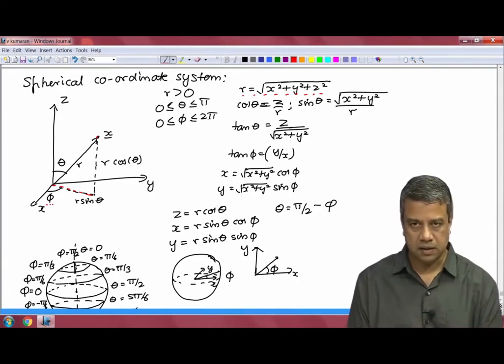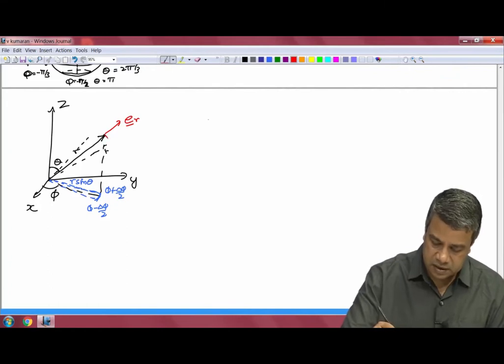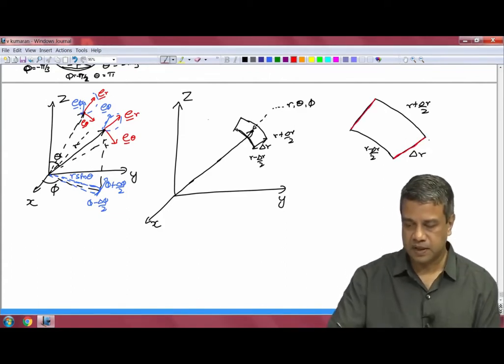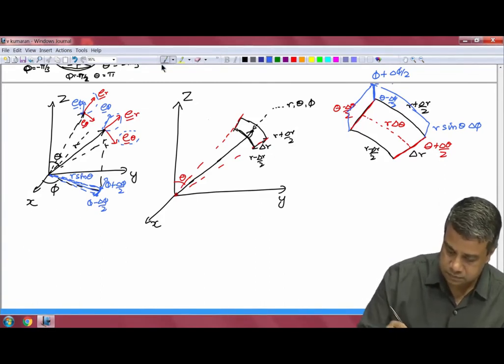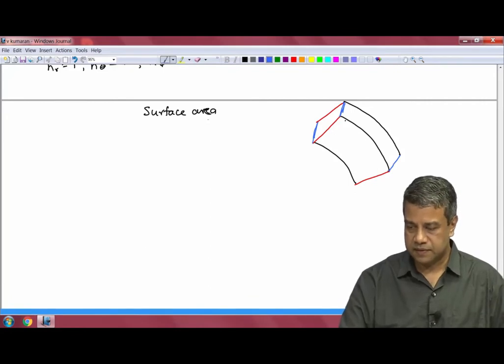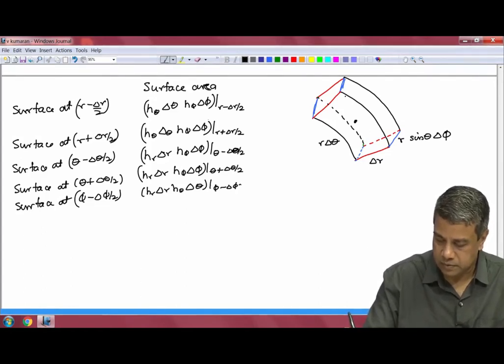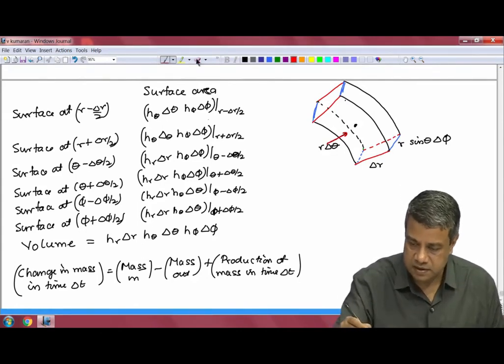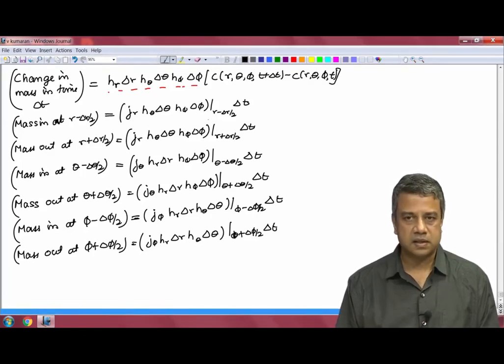Chapter 7 Section 7.2 Part 2: Conservation equations: Spherical co-ordinates.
Differential volume in spherical co-ordinates.
Scale factors.